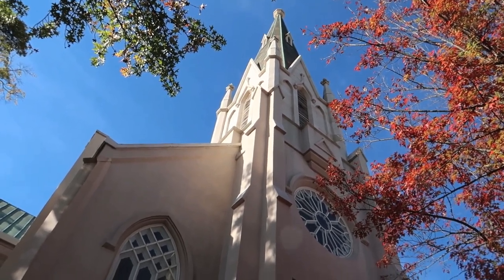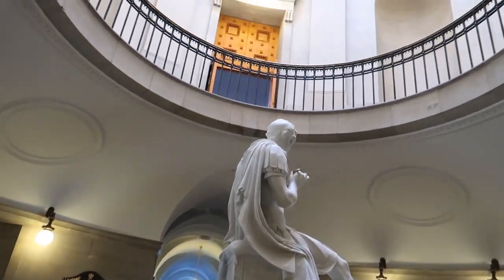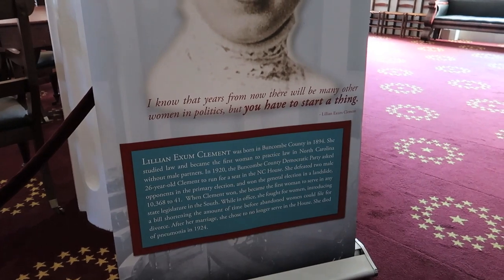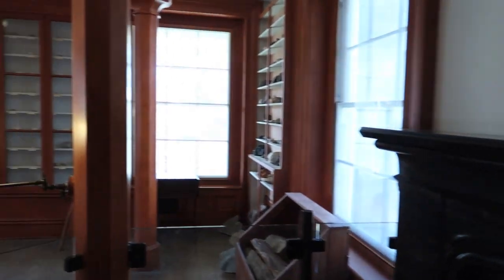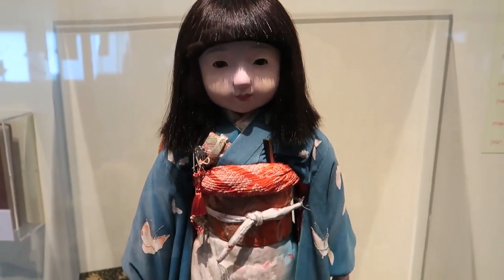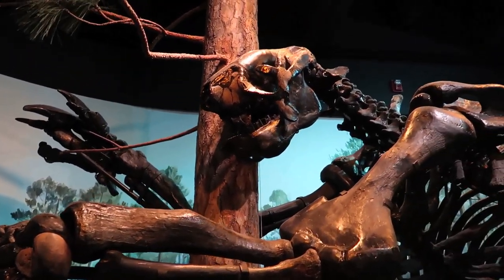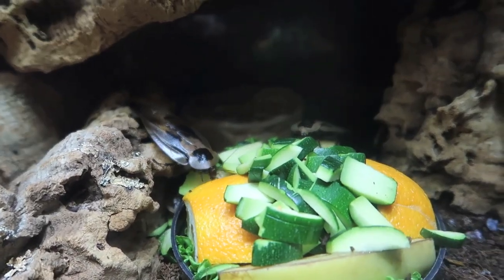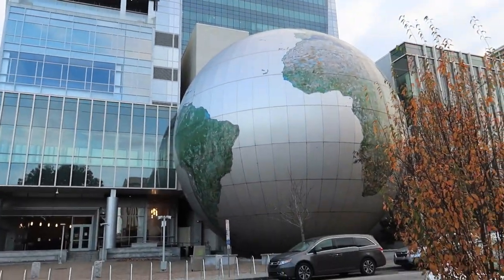Raleigh, North Carolina: World Class Museums & The Beautiful State Capitol (Touring America)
We visit an amazing museum, the North Carolina Museum Of Natural Sciences, and also the beautiful, historic State Capitol.

We stayed at the Comfort Inn Raleigh Midtown
The full review at the end of the video.
3.7 out of 5